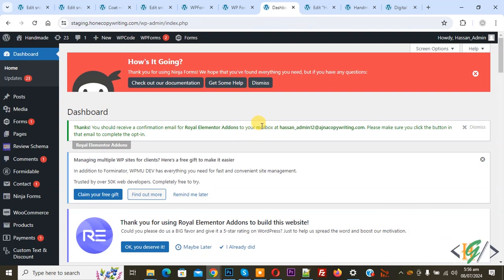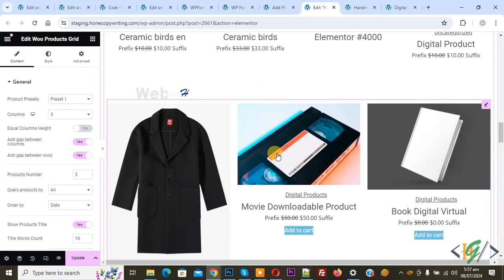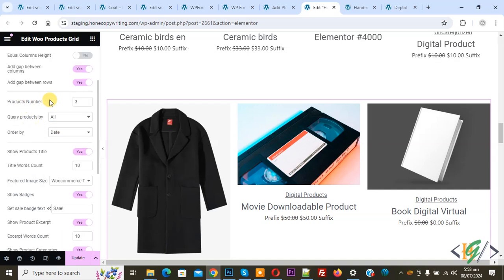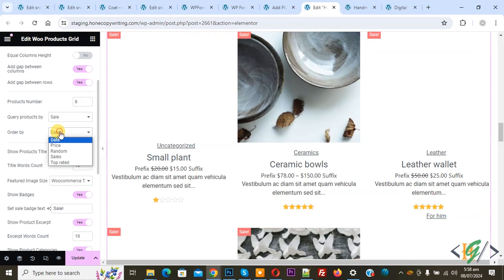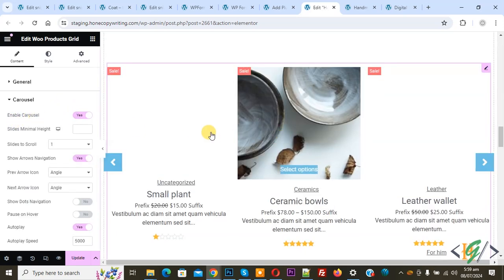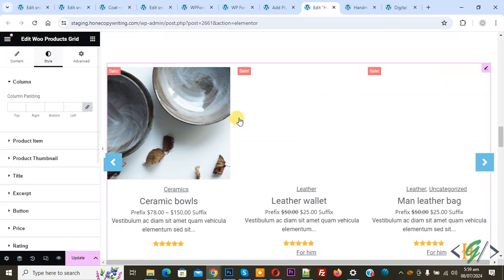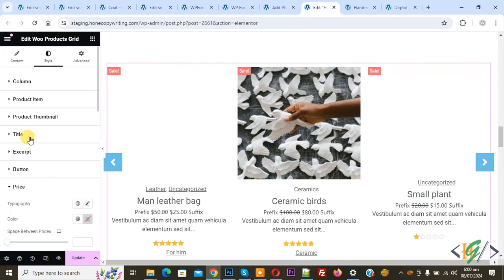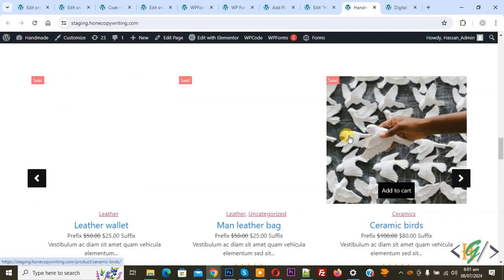How to Display On Sale Products in Grid / Carousel Layout in WooCommerce Elementor WordPress | Sales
In this wordpress tutorial for beginners you will learn how to add woocommerce sale products in home page or any page using widget in elementor / elementor pro website page builder plugin. So you can install this plugin " JetWidgets for Elementor and WooCommerce " and then you can use widget Woo Product Grid in any page and you can select layout / preset ( grid / slider )  and then select query sale from dropdown and then show sale product in page and you can set color scheme according to your requirement.